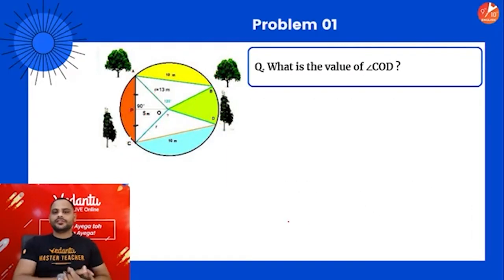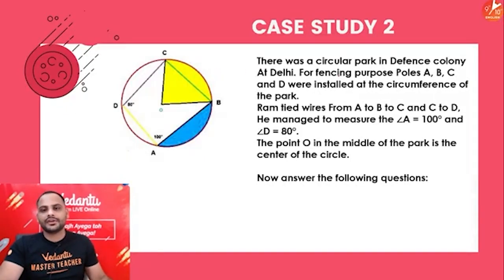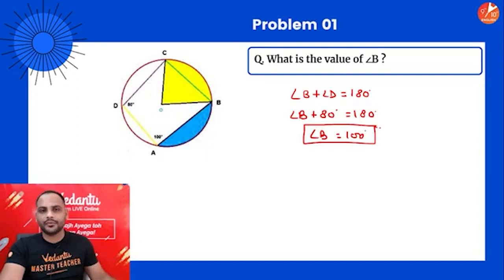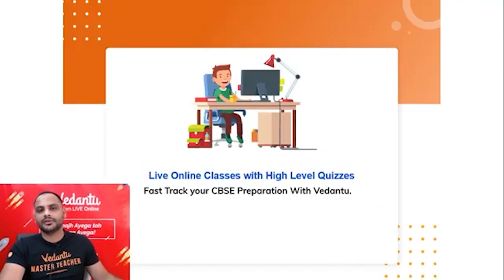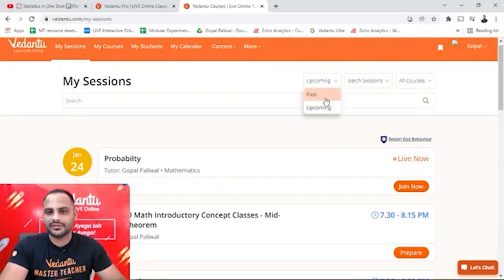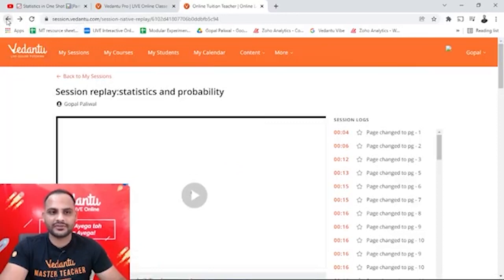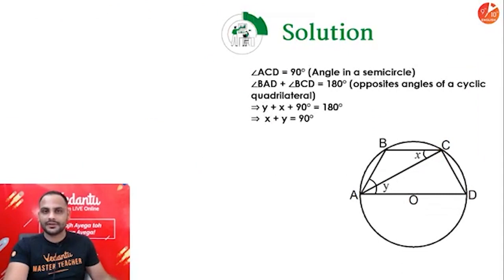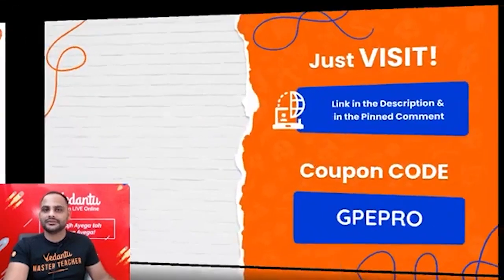Subjective Case Based Questions: Circles [L-3] | CBSE Class 9 Maths Ch 10 | Gopal Sir Vedantu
Learn, Subjective Case Based Questions: Circles [L-3] | CBSE Class 9 Maths Ch 10 | Gopal Sir Vedantu | Board Exam 2022 | VedantuClass9and10English | This session helps your giant leap to grade 9 become easy by taking Subjective Case Based Questions: Circles [L-3] | CBSE Class 9 Maths Ch 10 | Gopal Sir Vedantu . ✔️ Here are some smart and effective strategies, tips for students to boost their score in Board Exam 2022. All these will be discussed in today's session. Do Watch Completely for a better understanding of Circles. Start your preparation to boost your Score in CBSE Class 9 Board Exams 2022.

♦ Circles Class 9
♦ Circles
♦ Circles CBSE Class 9
♦ Circles Class 9 CBSE
♦ Circles Class 9 NCERT Solutions
♦ Chapter 10 Class 9 Maths
♦ Circles Class 9 Solutions
♦ NCERT Solutions Class 10 Maths Chapter 9
♦ CBSE Board Exam preparation
✦ Case Based Question Class 9 Maths
✦ Subjective Case Based Question For Term 2
✦ Case Based Question Class 9

🎯Hope You All Gain Knowledge from Today's Session Subjective Case Based Questions: Circles [L-3] | CBSE Class 9 Maths Ch 10 | Gopal Sir Vedantu. 🤑